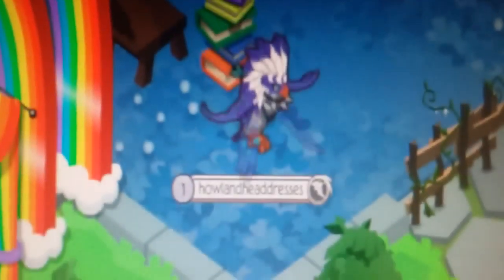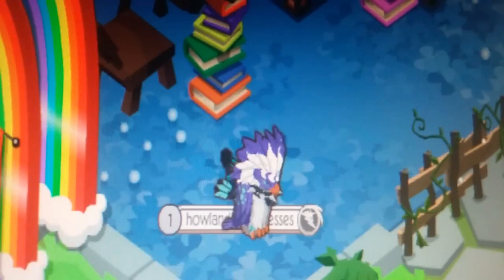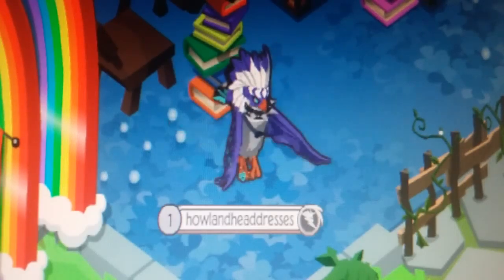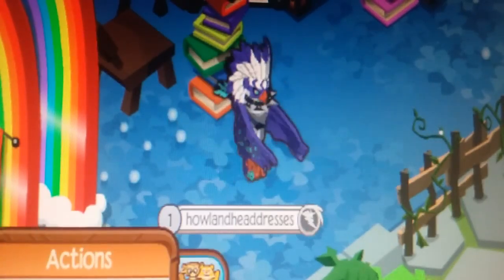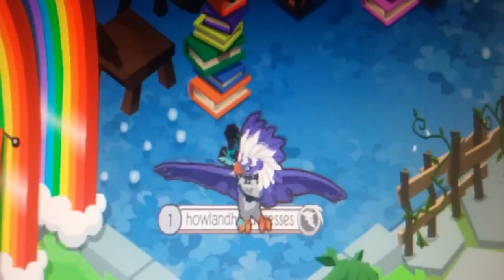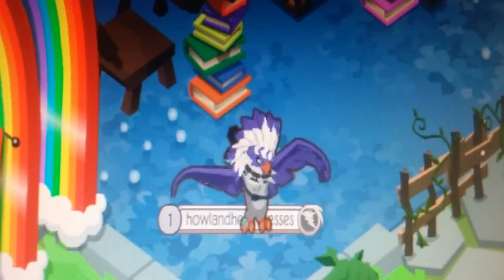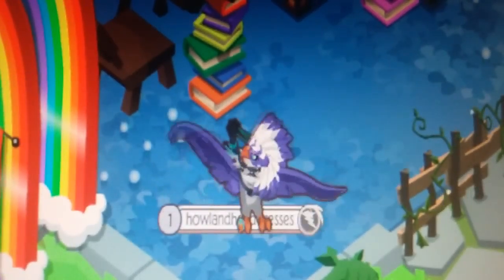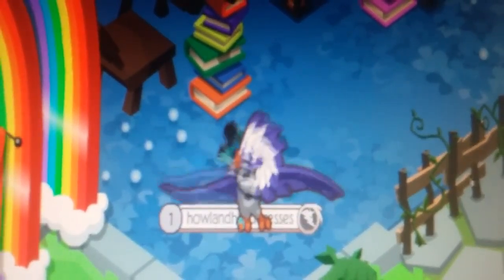I got a falcon plus announcement!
Yey :3 I also like the falcon coz it's podgy and I just think it's so cute!